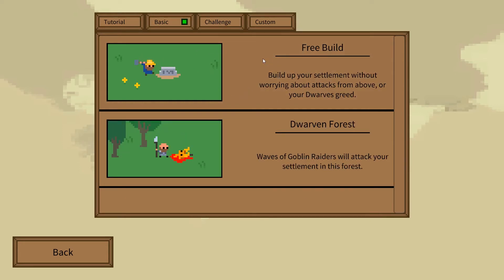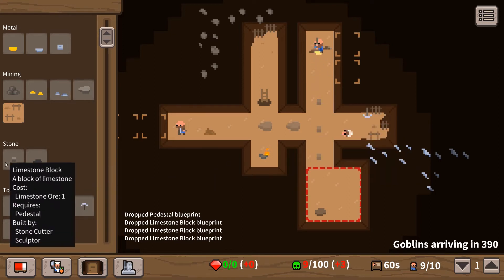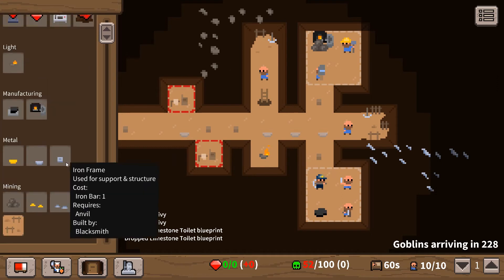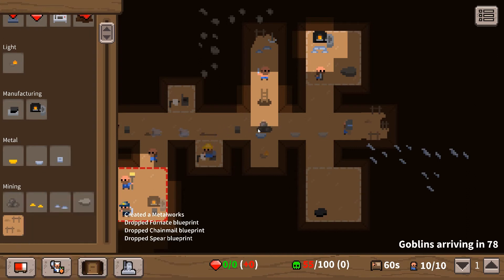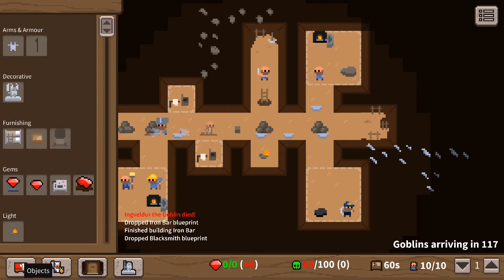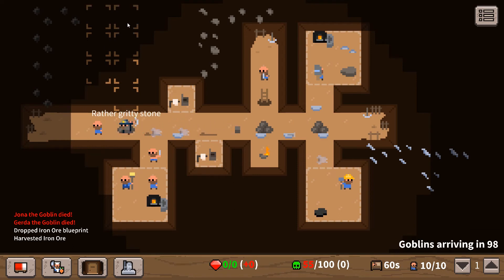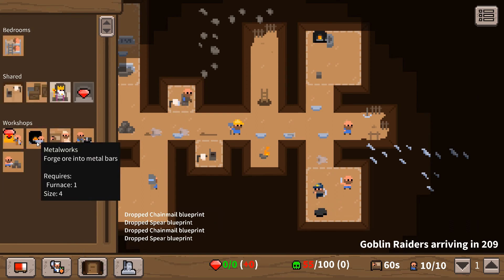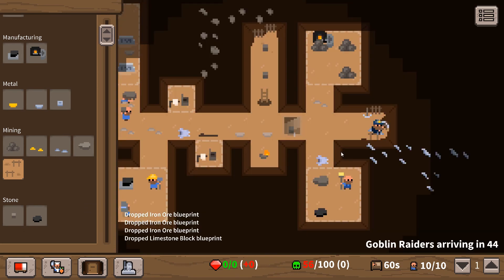Hairy Little Buggers Dwarven Forest - Campaign mode - Hairy Little buggers playthrough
Welcome to Hairy Little Buggers Dwarven Forest!!! Hairy Little buggers is a dwarf building simulation, featuring goblins, pooping and mining.
♥Watch the Hairy Little Buggers series here :Coming soon

Hairy Little Buggers Gameplay Overview
Hairy Little Buggers is a Simulation-Management game about cheeky Dwarves. Protect your dwarves as they dig tunnels, craft tools & fight battles. Watch as they build workshops & bedrooms, farms & great halls! Train your warriors & protect against goblins!

Hairy Little Buggers Dwarven Forest
Survive barren deserts, frozen wastelands and ashen plains!
Manage your dwarves physical AND emotional needs!
Build your way from stone blocks to shining steel!
8+ hours of gameplay!
Bad puns, rude jokes and cheeky humour!

This reminds me of games similar to Rimworld and Dwarf fortress and it's funny and crude